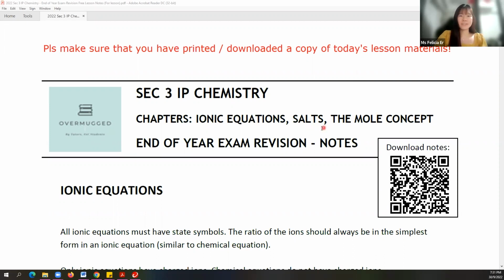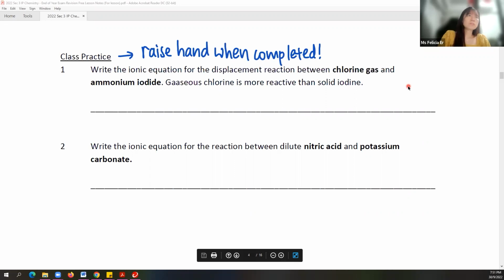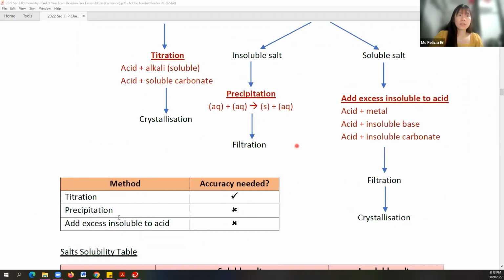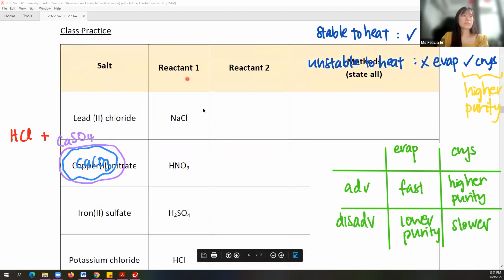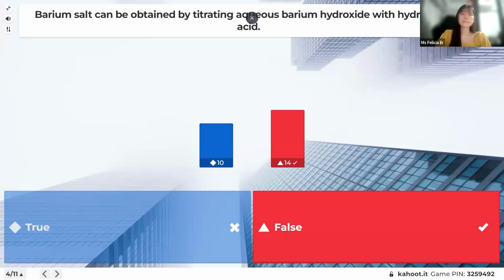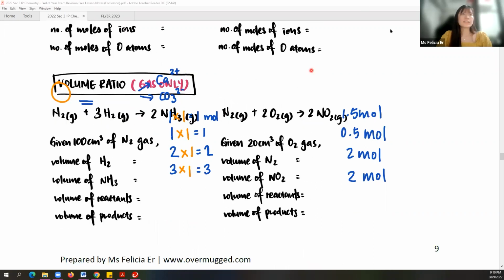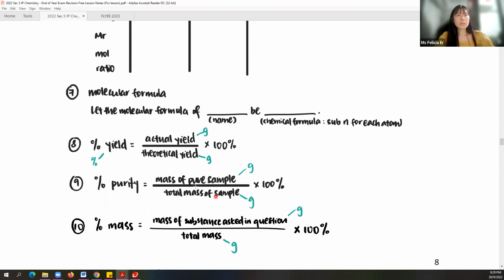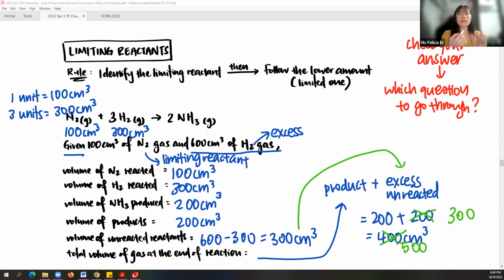[Sec 3 EOY] IP Chemistry Revision Session (Ionic Equation, Salts, Mole Concept)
02:20 - Ionic Equation
29:00 - Salts
1:04:00 - Group Tuition (2023) promotions
1:13:30 - Kahoot
1:025:40 - Mole Concept